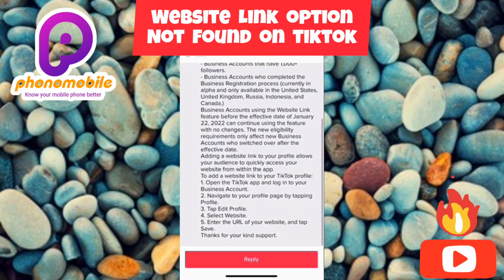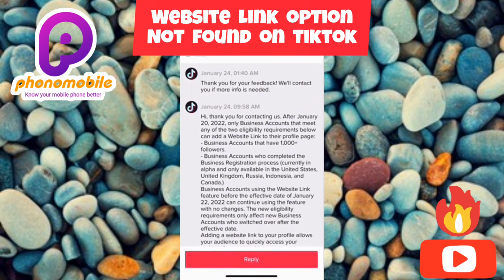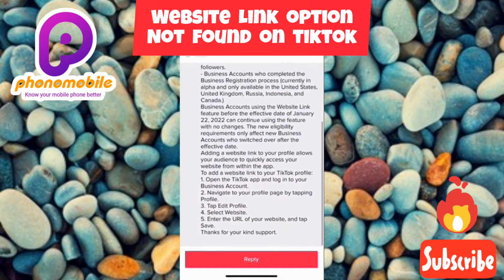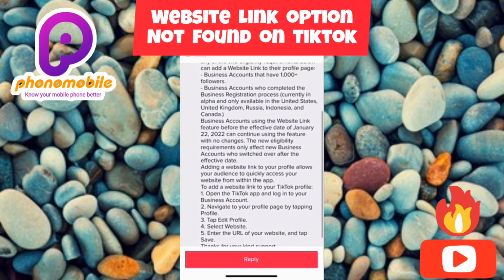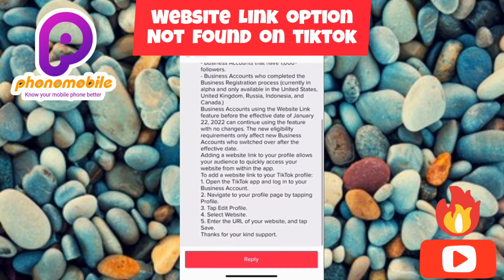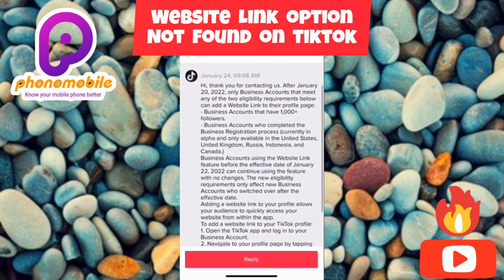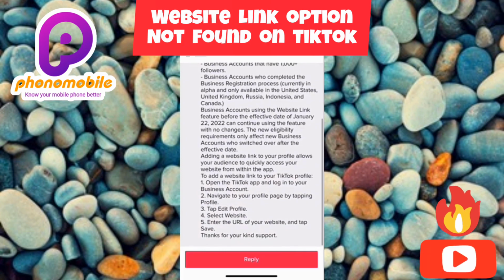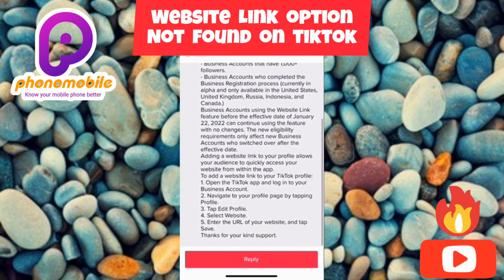Website Link Option Not Found On Tiktok | This is Why Website Option is Missing on Tiktok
This is about solving the problem of not having the website link option on tiktok. There are two criteria you must meet on tiktok to be able to add your website link to your tiktok bio or tiktok profile.